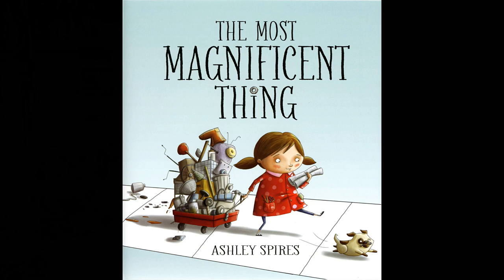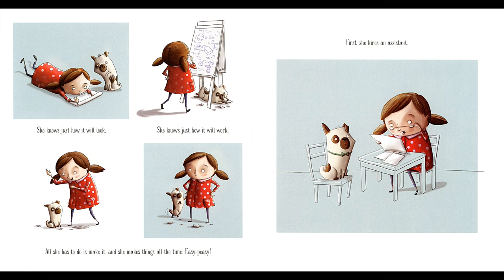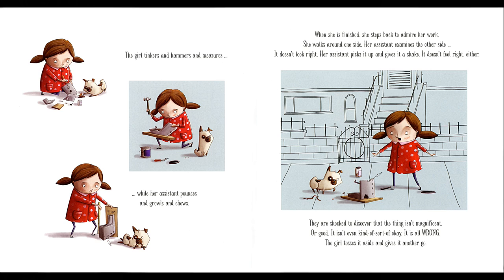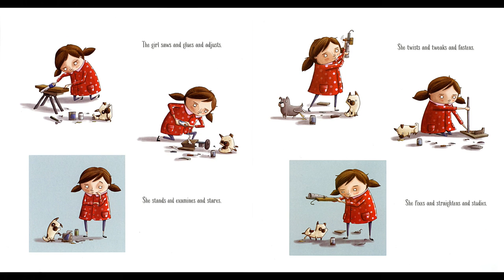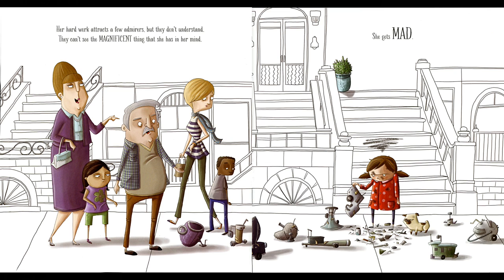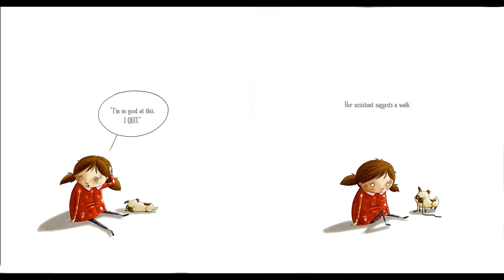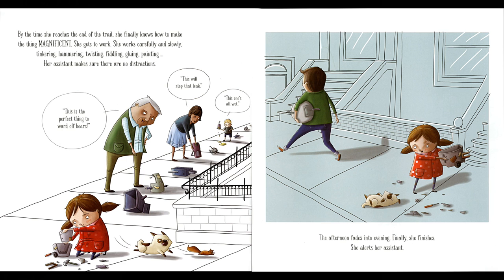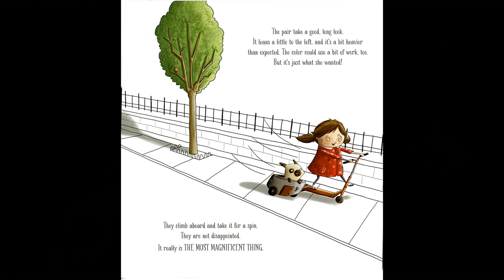The Most Magnificent Thing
Written and illustrated by Ashley Spires